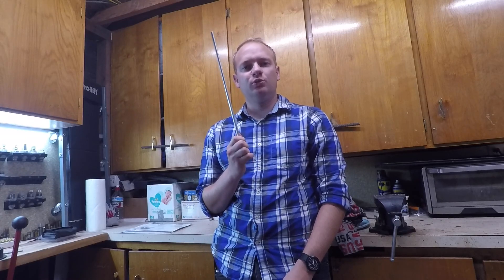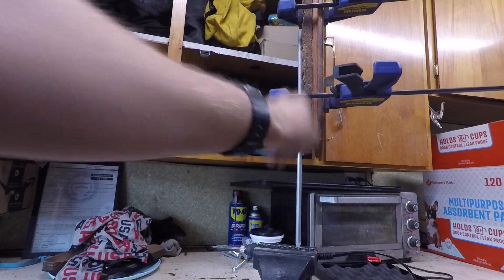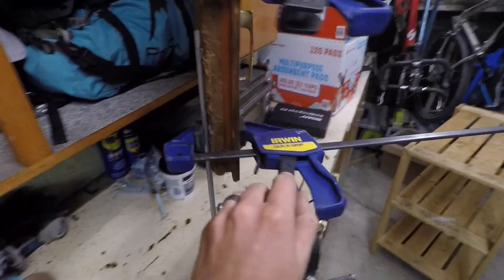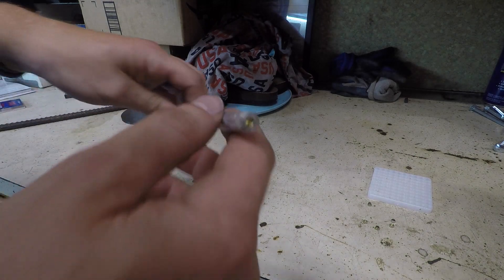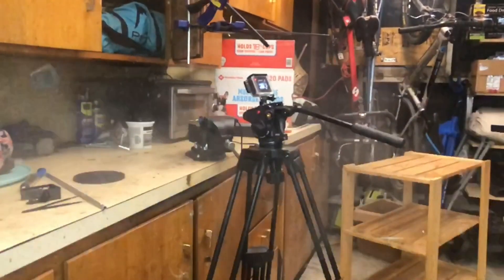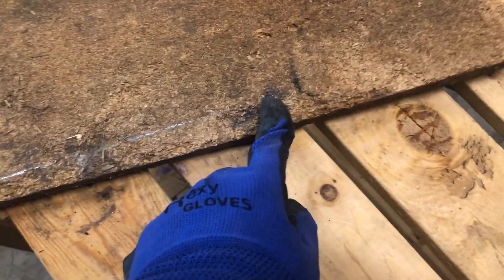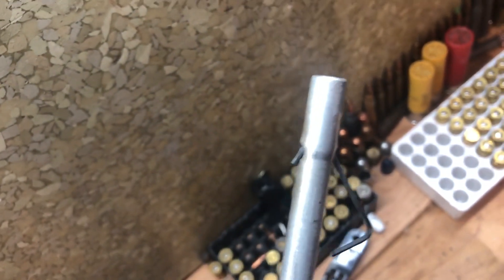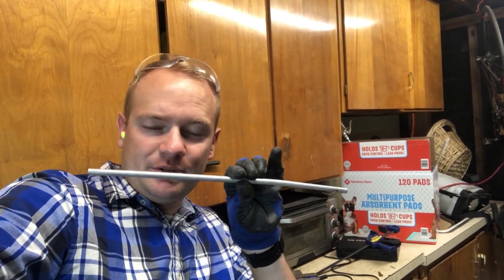100 Primers Exploding In Your Hand!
In this video I experiment with what would happen if primers detonate inside the primer pickup tube while you are picking up primers.

I have reloaded thousands for rounds and have taken the proper safety precautions.

Also here are some links to some websites that discuss this very issue. They do contain some injured hand images so don't look at them injuries make you queasy.